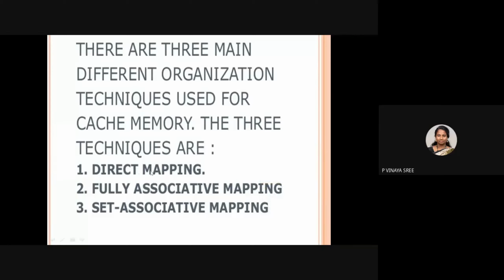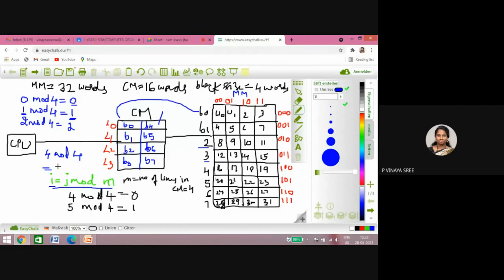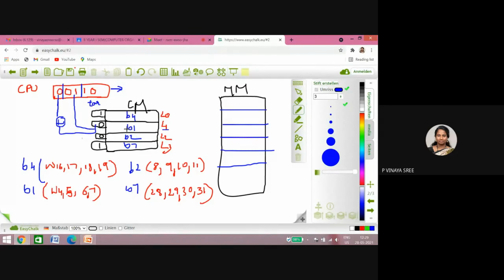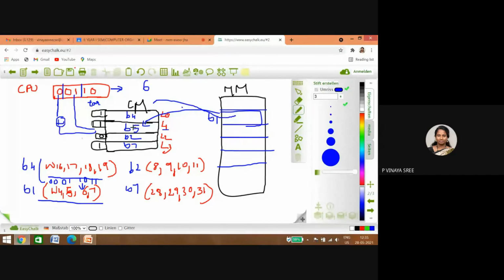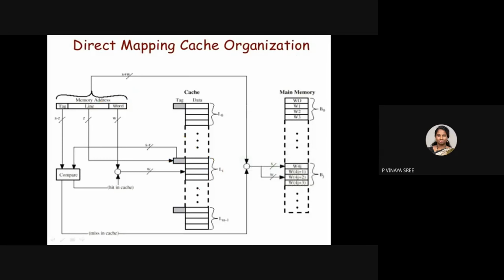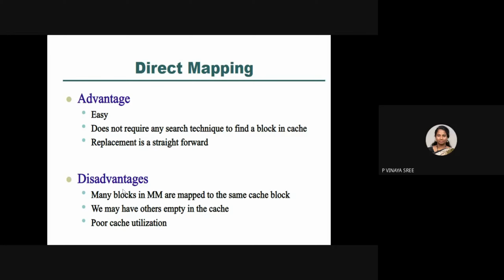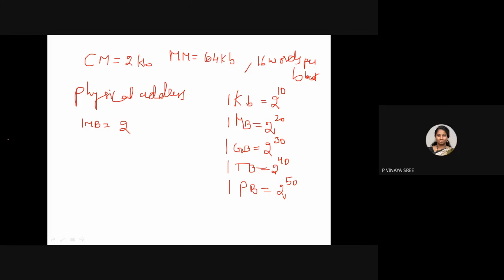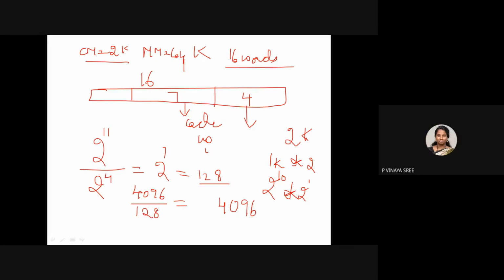Cache Mapping Technique-Direct mapping